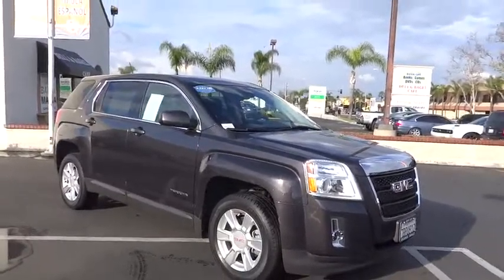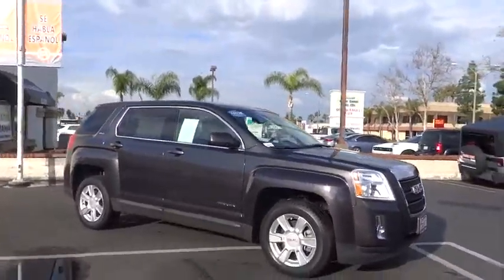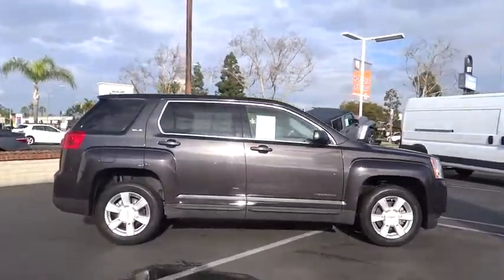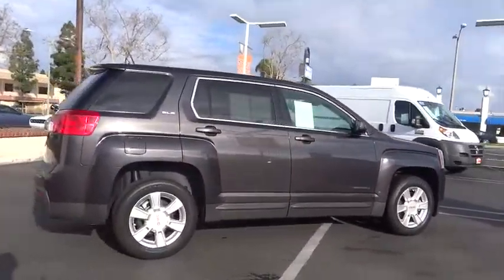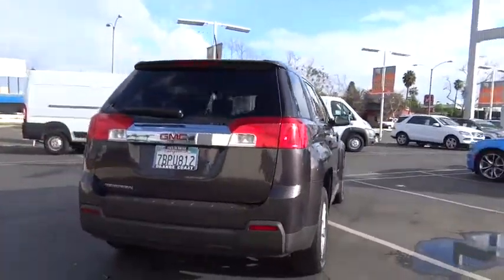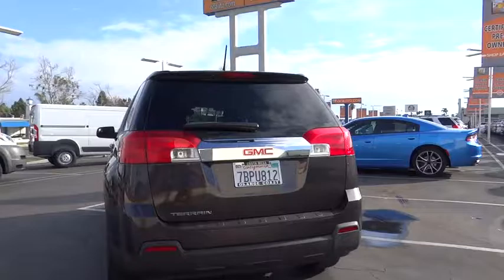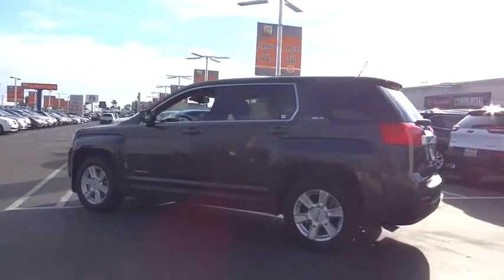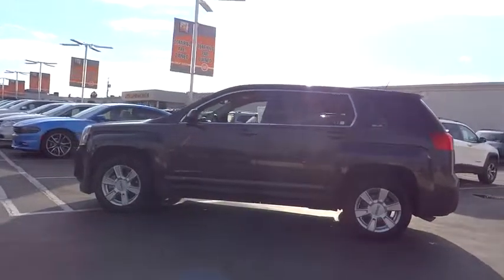2013 GMC Terrain Costa Mesa, Huntington Beach, Irvine, San Clemente, Anaheim, CA PJ10135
2013 GMC Terrain

A select one-owner vehicle. Barely driven. This is a 2013 GMC Terrain SLE-1 with only 27k miles. This vehicle isAshen Gray with Jet Black interior and is in jaw dropping condition. ONE OWNER, CLEAN CARFAX AND IN THE WRAPPER BIG TIME!!!Be the talk of the town when you roll down the street in this wonderful 2013 GMC Terrain. This SUV is nicely equipped. It has only been gently used and has VERY low miles. They don't come much fresher than this! Named a 2011 Consumer Guide Recommended Buy.We choose to take the stress out of the purchasing process. We work with third party sites to determine what is a fair price for our customers to ensure you will be happy with your buying experience.At Orange Coast Auto Group, we select only the best pre-owned vehicles to offer our customers. Our commitment to your peace of mind is our #1 priority.That's why each vehicle has a certified quality inspection, 3-month, 3000-mile Power-train Warranty on each car, our 72-hour/250 mile Love It or Leave It return policy, free CarFax report and clean title guarantee. Shop Easy, Drive Happy!